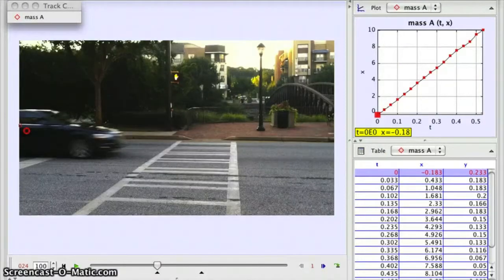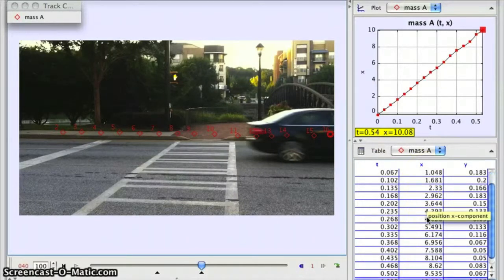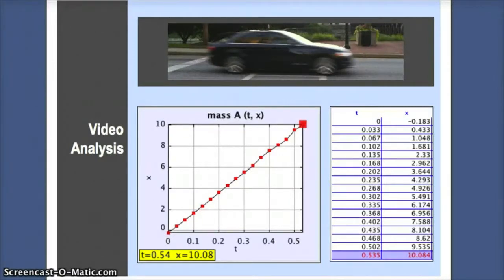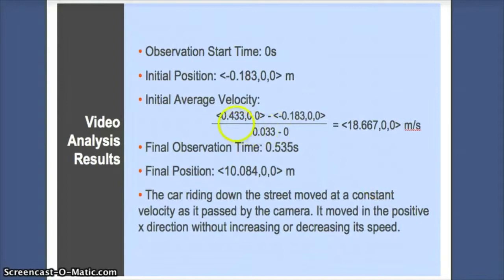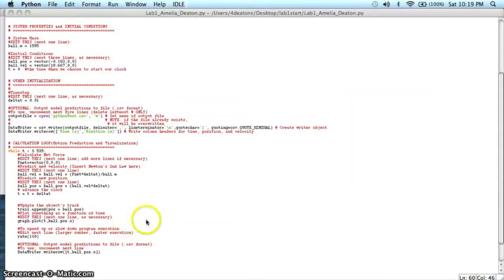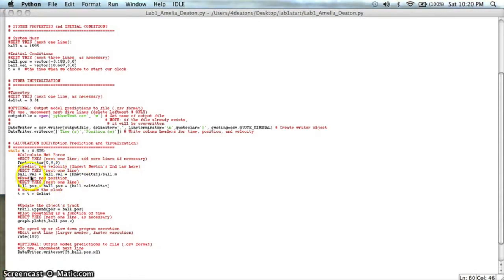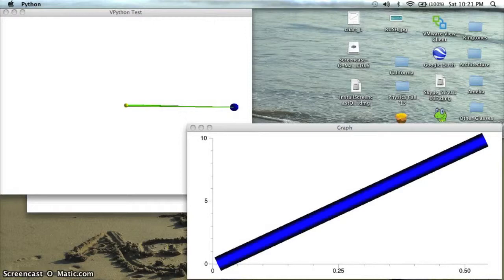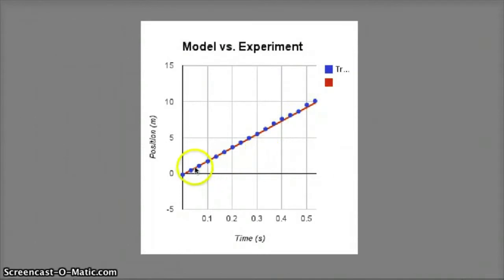Lab1_ConstantVelocity_Video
PHYS 2211 Lab 1 on Constant Velocity